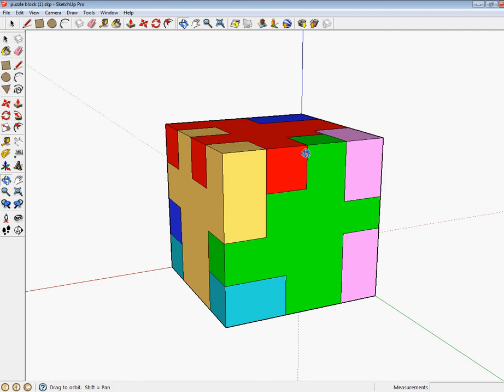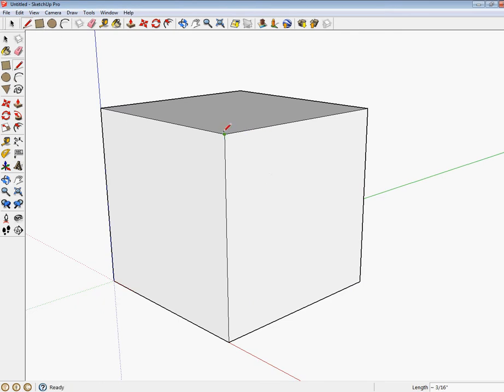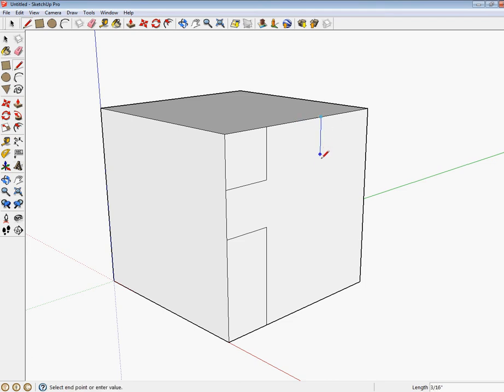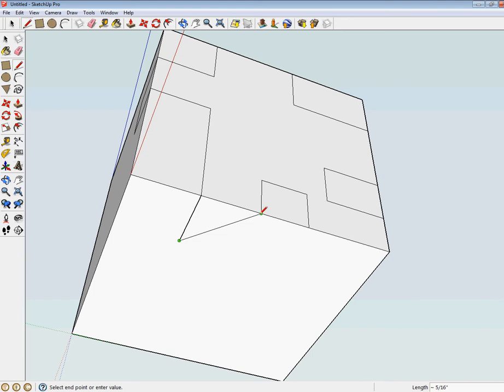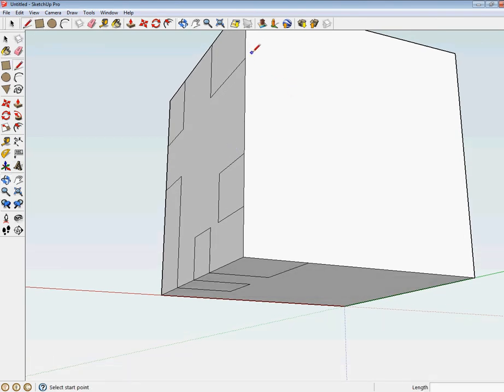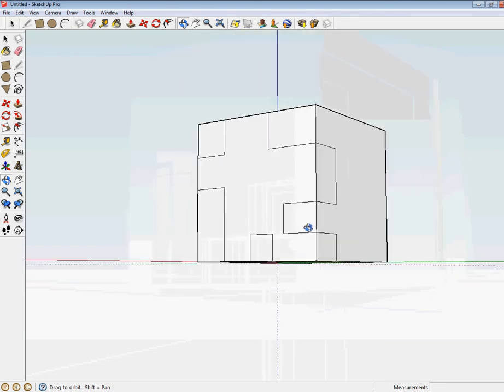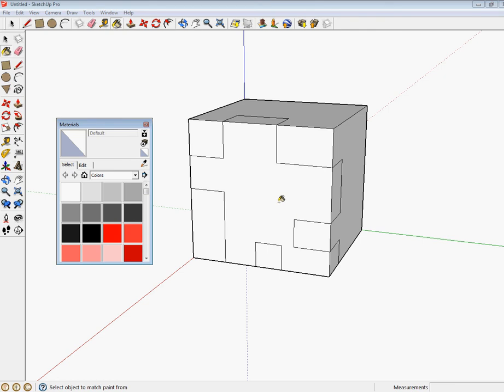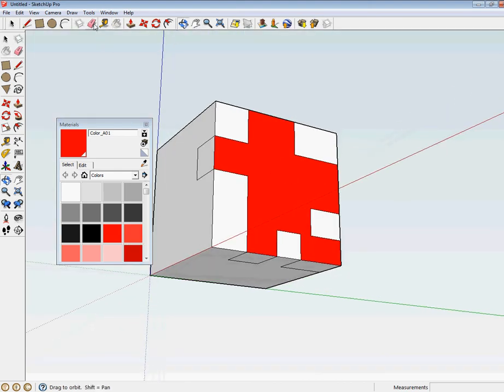3D Puzzle Block Step 2 Side 1